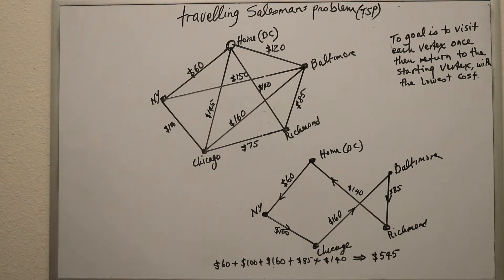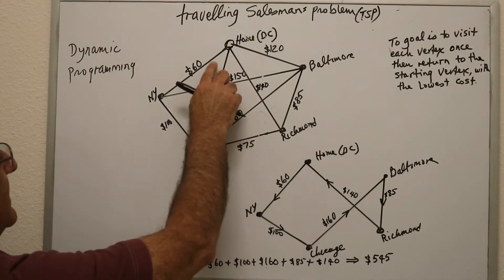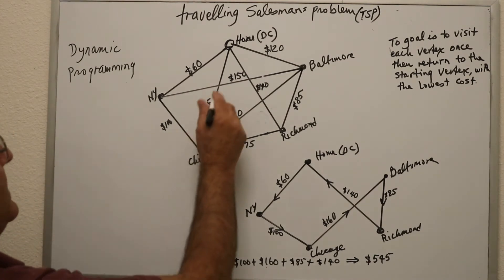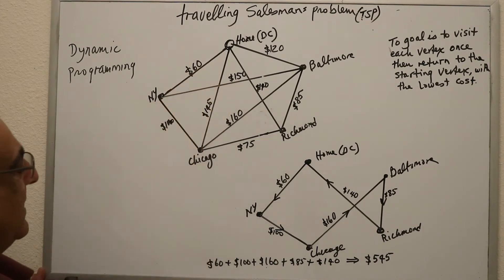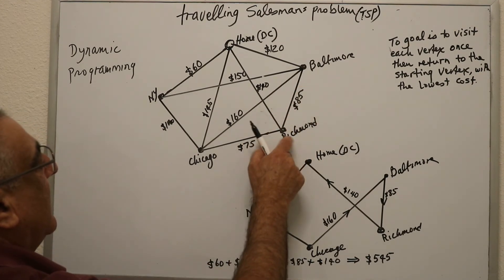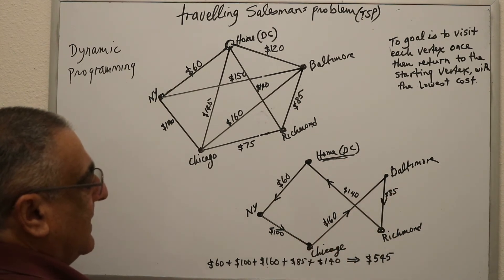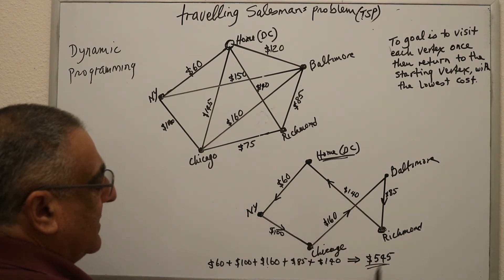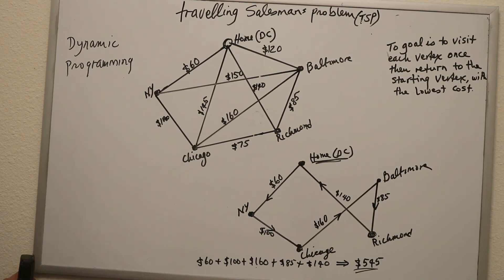Traveling Salesman Problem